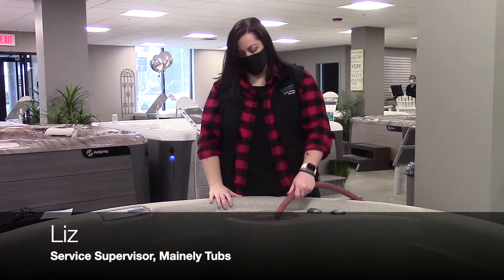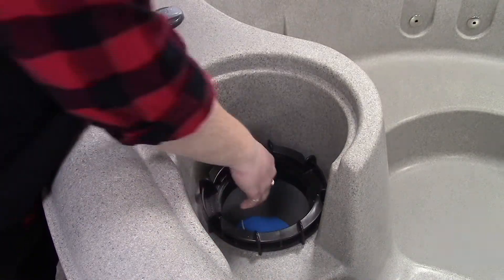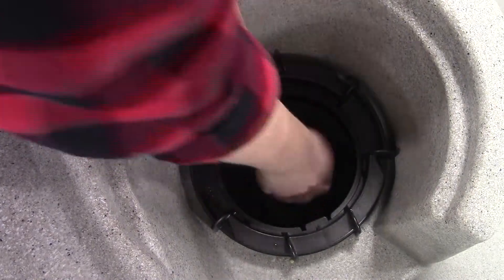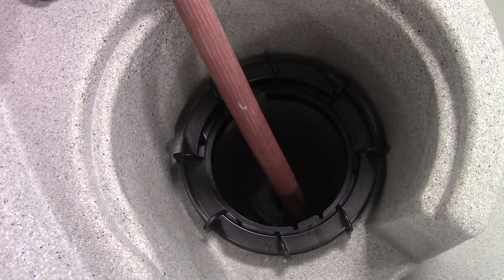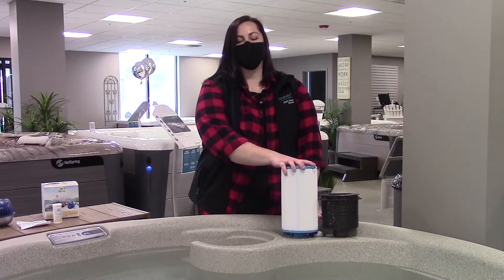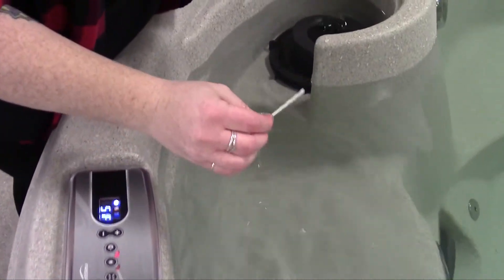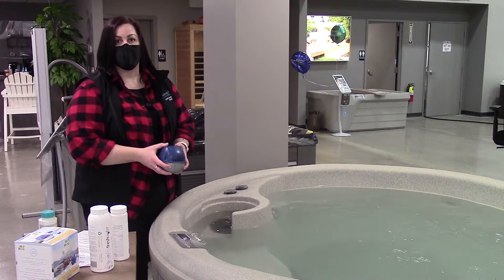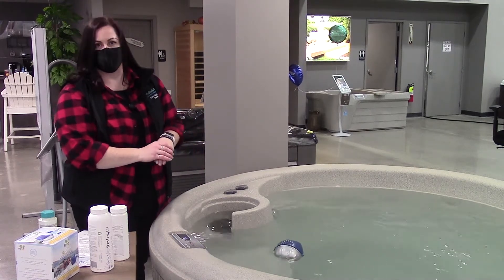Freeflow Hot Tubs - Fill-Up, Water Testing, & @ease Float System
Watch our tutorial on Freeflow hot tubs and learn how the proper techniques to fill it with water, test the water chemistry, and use the @ease floating system!